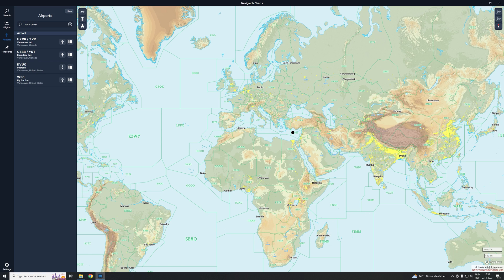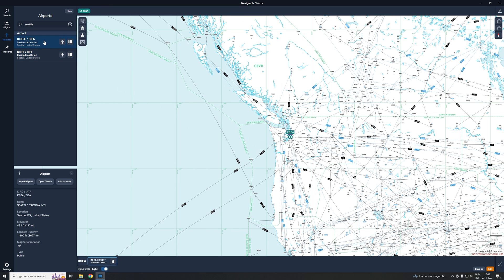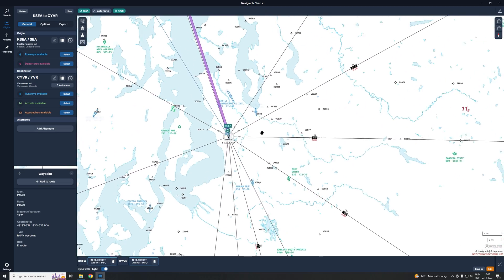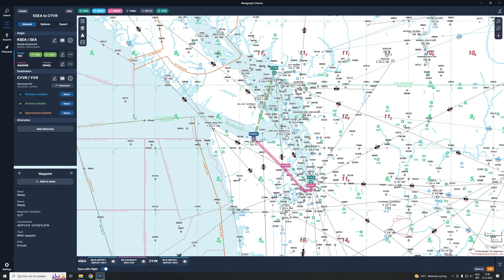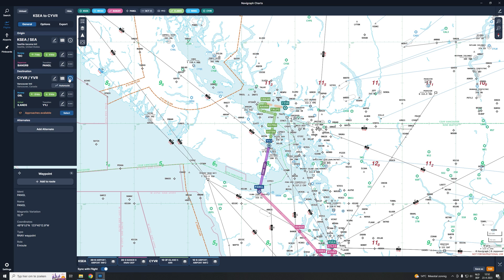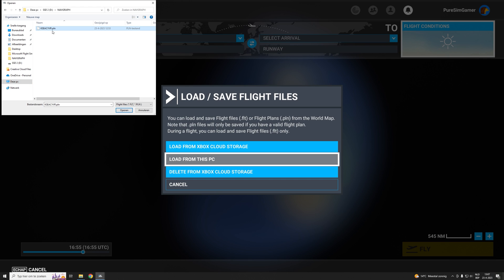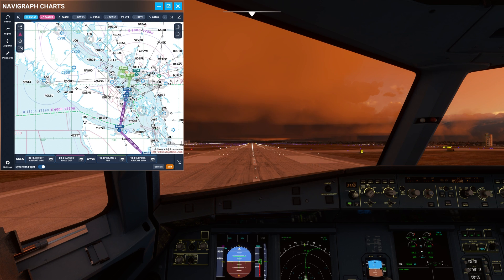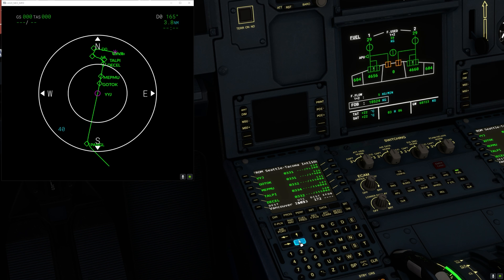Create and import Navigraph charts Flight Plan into Microsoft Flight Simulator 2020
Ever wondered if all waypoints from a Navigraph Flight Plan are imported in the flight plan and MCDU of Microsoft Flight Simulator. This video shows you how.